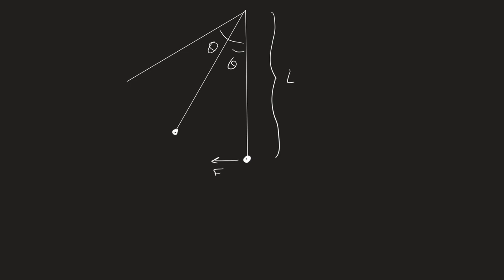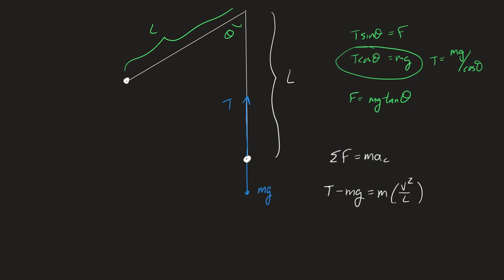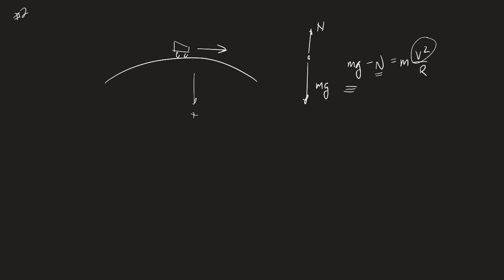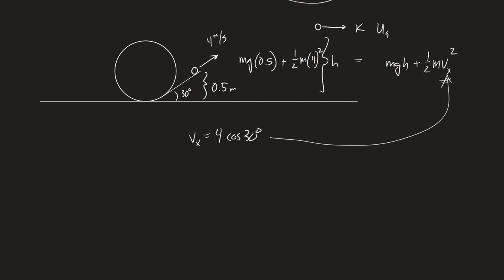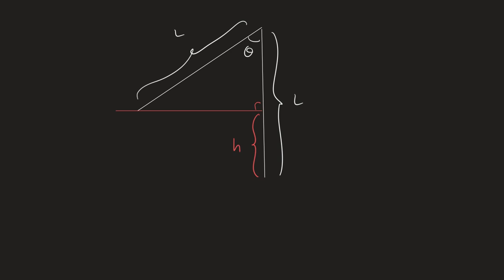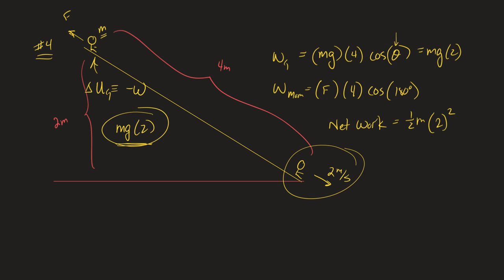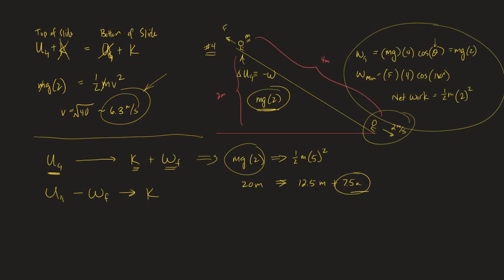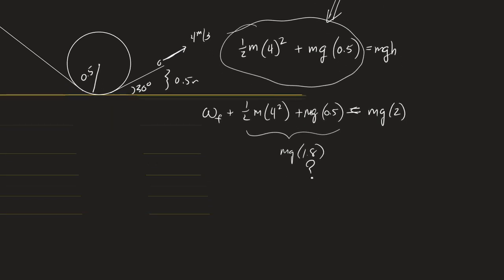homework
00:00 Slide 1
17:36 Slide 2
33:29 Slide 3
36:00 Slide 4
36:05 Slide 5
50:12 Slide 6